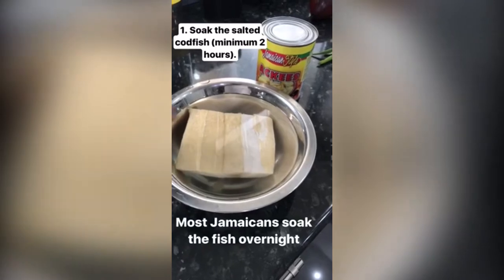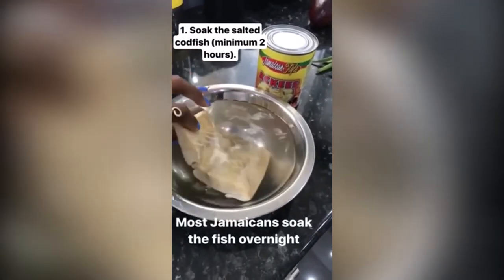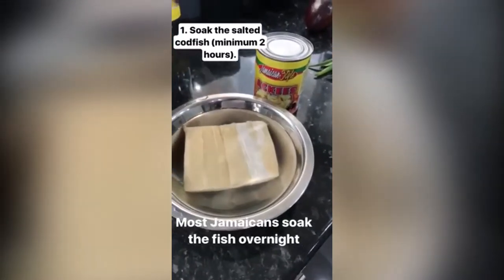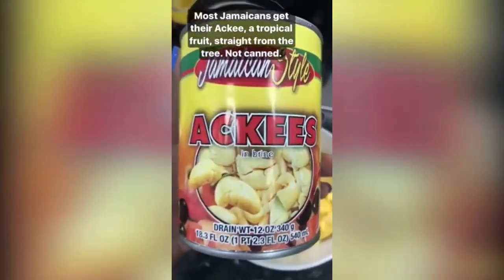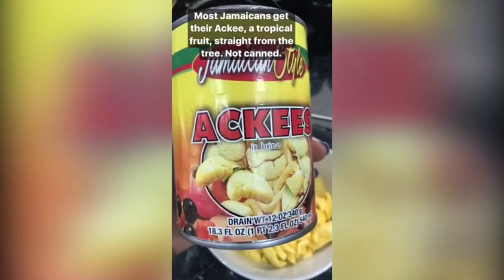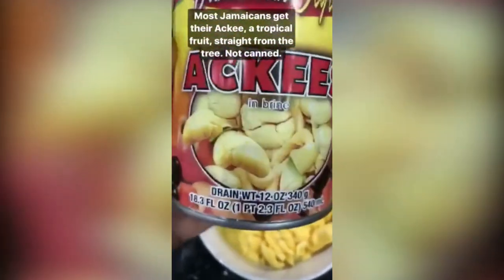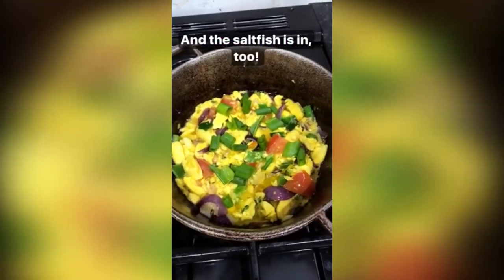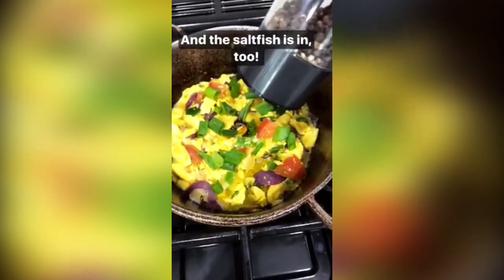Kemesha Kelly makes ackee and saltfish, Jamaica's national dish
The iconic Notting Hill Carnival returns this bank holiday weekend – London’s biggest party and one of the world’s largest street festivals, attended by over one million people each year.

To help you celebrate the day, Chevening social media ambassador Kemesha Kelly has given us a recipe and instructions for Jamaican ackee and saltfish. It’s considered ‘the national dish of Jamaica’, says Kemesha.